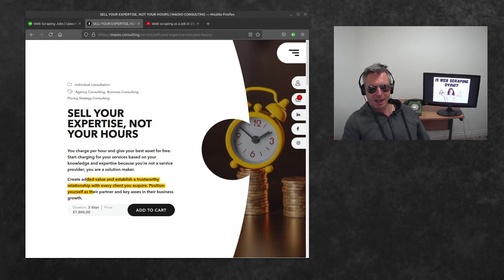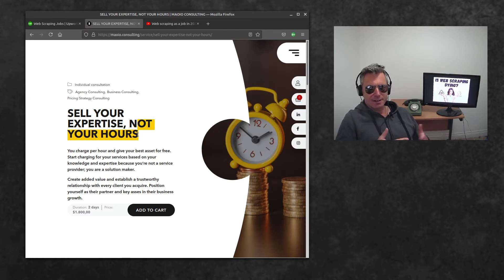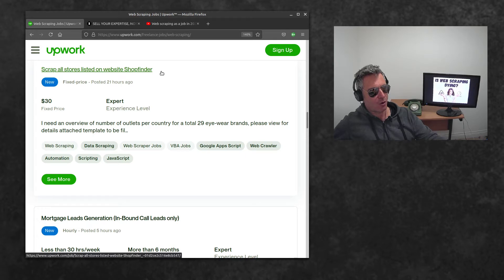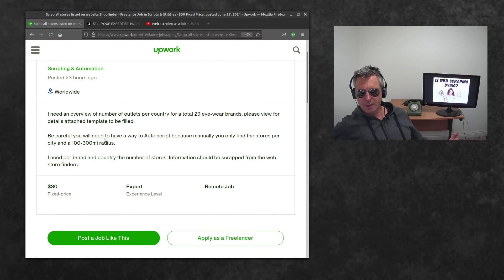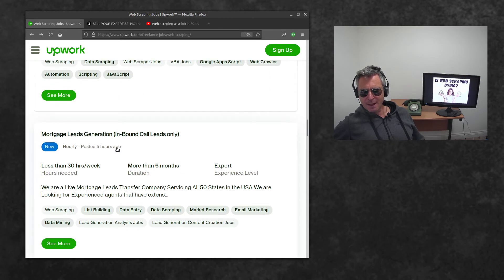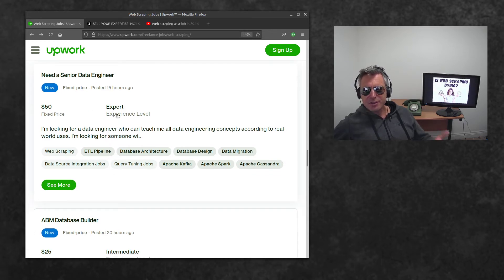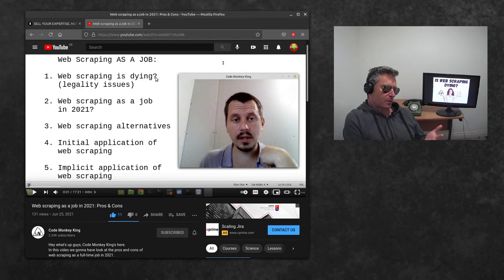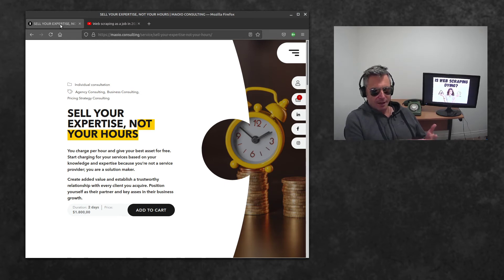Is web scraping dying (as a freelancer) | Sell your expertise not your time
Response (200)  to Code Monkey King's video "Web scraping as a job in 2021: Pros & Cons"

If you use Upwork as a source for freelance web scraping jobs then be aware that you are selling your time - not your expertise.

*$1800 of free advice from Dr Pi!*
Ps. Best advice is don't take advice!

Spend 4 hours doing a $30 job on Upwork or 4 hours learning a valuable new skill or language??

Note: I am not using timestamps here as this is not a tutorial.  In a tutorial you may just want the specific piece of code, but as a commentary/reaction video the format is not suited to pigeonholing into sections.

Dr Pi.